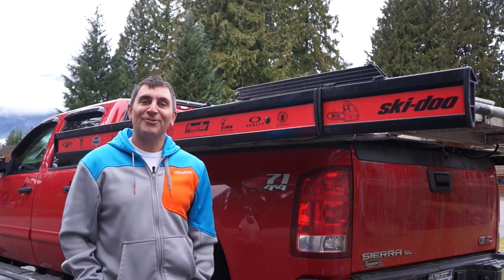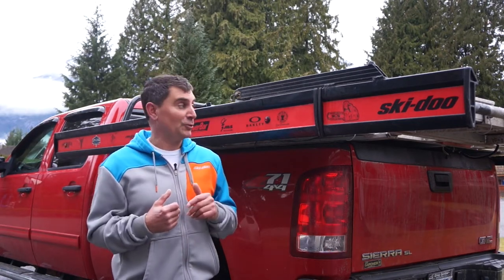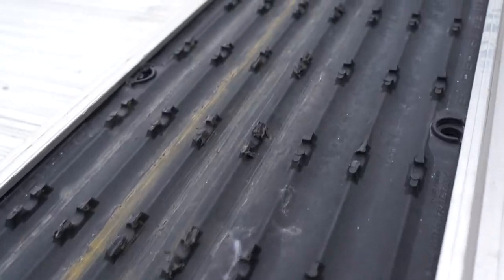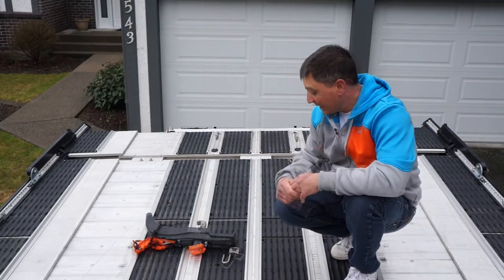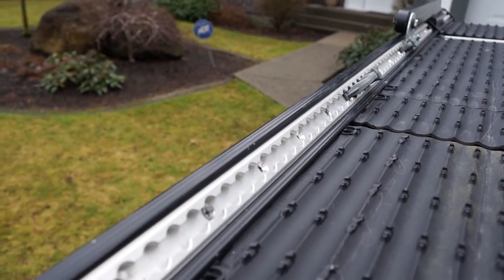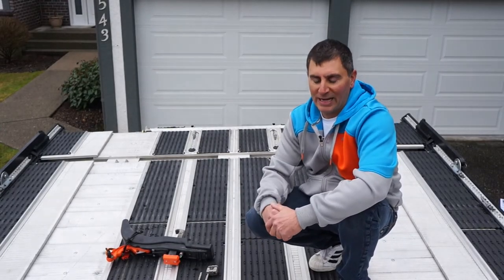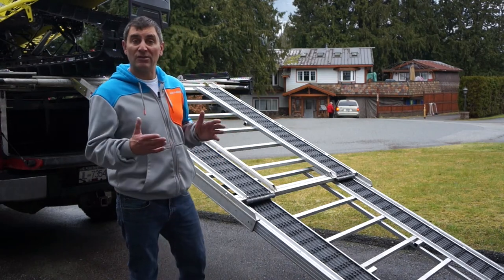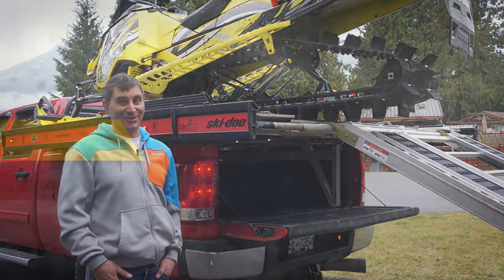Ski Doo Marlon Xplore Pro Sled Deck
Ski-Doo Backcountry Expert Dave Norona takes us through the Marlon Xplore Pro Sled Deck half way through the season and lets us know the features he is most impressed with!!